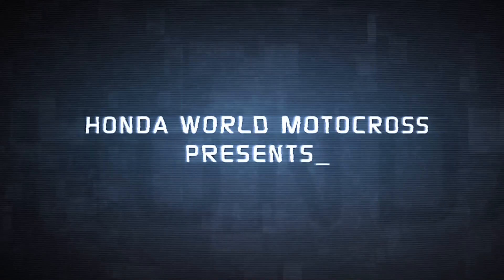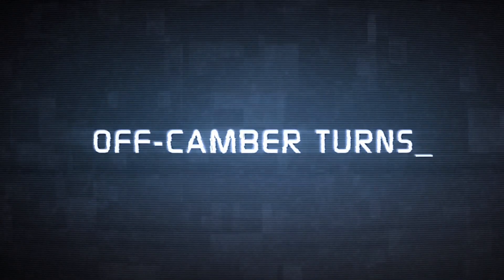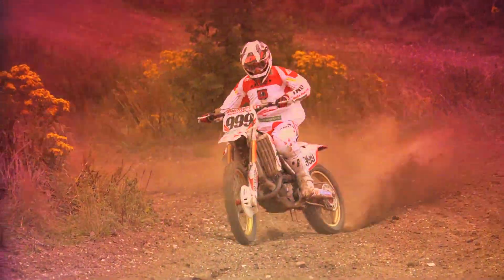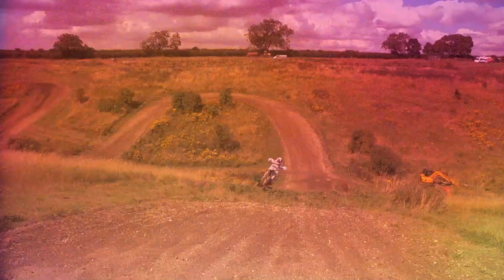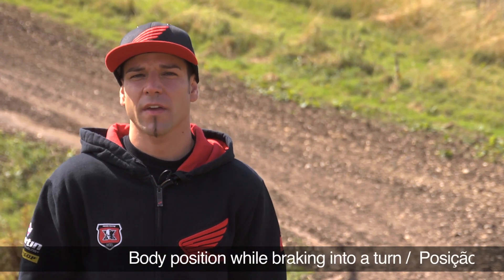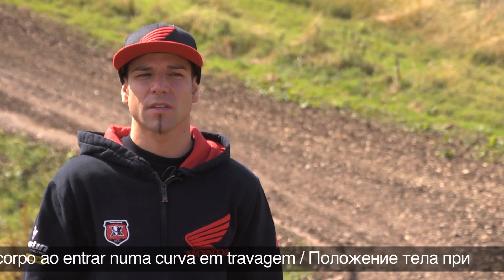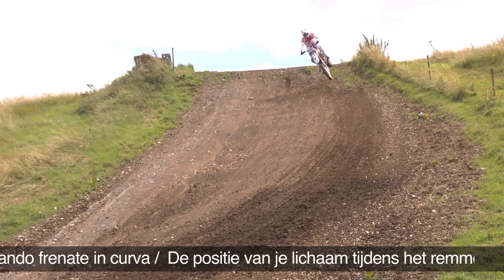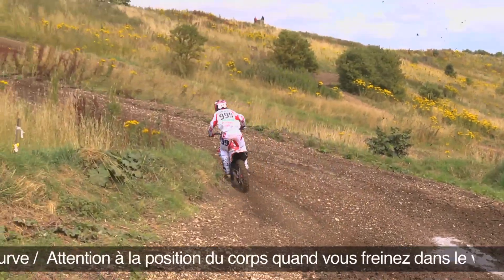Riding school - Honda World Motocross lesson 2: Off-camber turns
Honda World Motocross presents a number of short videos with Grand Prix racers Rui Gonçalves and Evgeny Bobryshev to improve your riding technique on different motocross obstacles and terrain. Whether you're riding a CRF50 or a CRF 450R you can learn some tips and tricks from the very best in the World competing in the MX1 World Championship at the highest level. This video was filmed at Thoresway Motoparc in Lincolnshire, UK.

(Please note Honda World Motocross accepts no liability for injury incurred while attempting to carry out the riding lessons provided in these videos. These lessons are for guidance only and interpreted solely at the viewers own risk.)